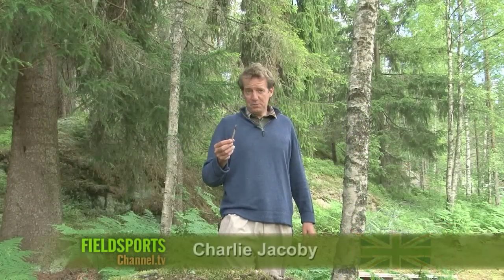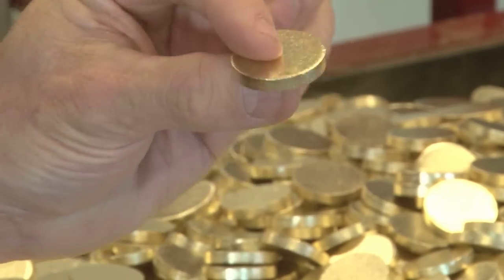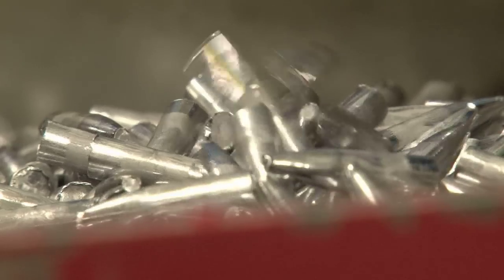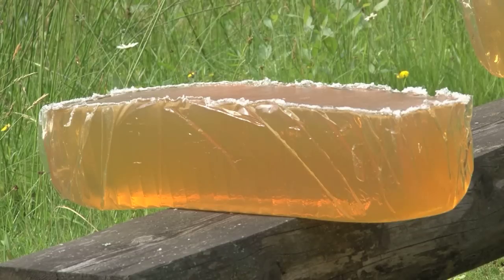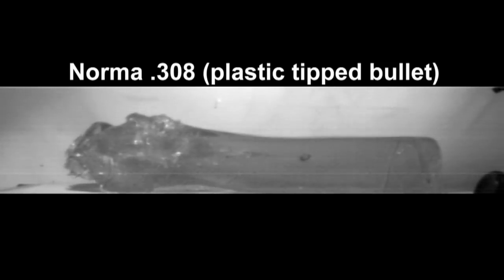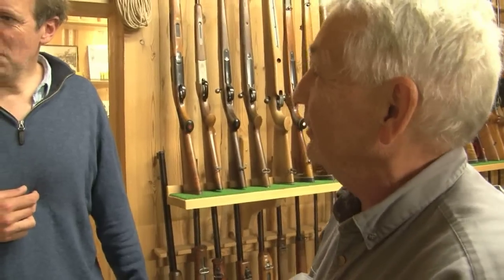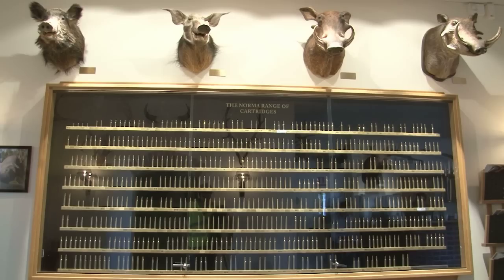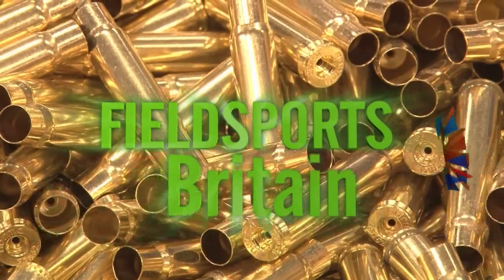Fieldsports Britain - Norma Ammunition, episode 104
How does the world's best ammunition manufacturer make bullets? We visit the Norma factory in Sweden to find out. We blow up al kinds of gunpowder and propellant, we look at the difference between plastic-tipped bullets and soft-points, and Charlie gets to shoot a Sterling SMG and a .505 Gibbs hunting rifle.  With unprecedented access to the workings of the Norma factory, R&D officer Don Heath shows us what goes into the best factory ammo in the world.

This film is a reupload of Fieldsports Britain episode 104. It was originally uploaded in November 2011.

Shares
To find out how to join the Fieldsports Nation, visit FieldsportsChannel.tv/shares or to sign up and pledge, go